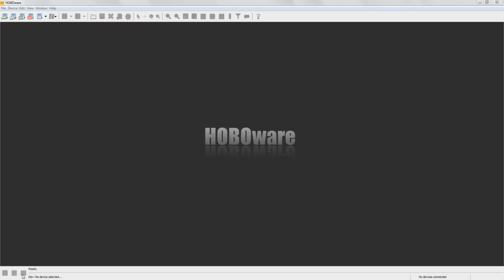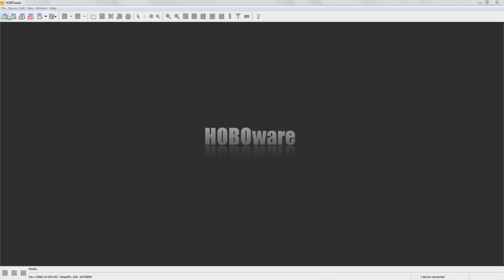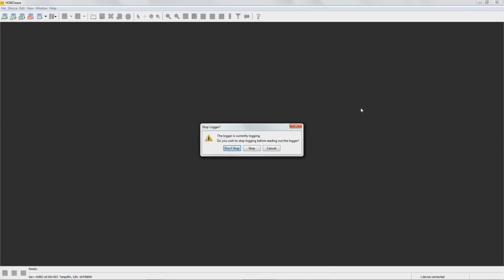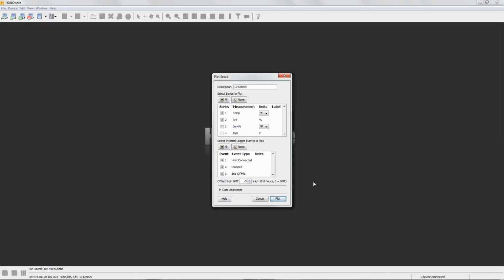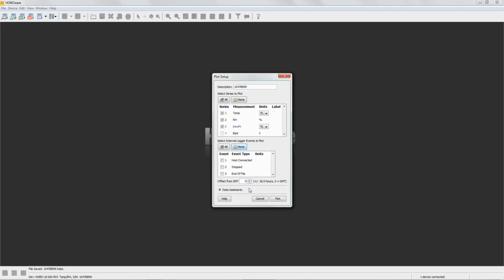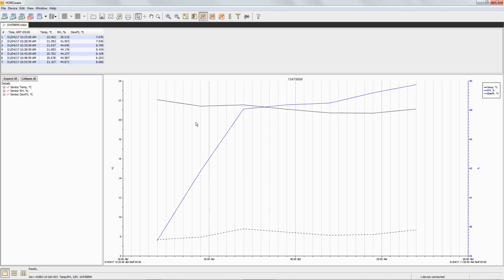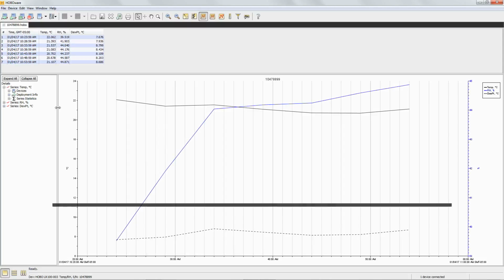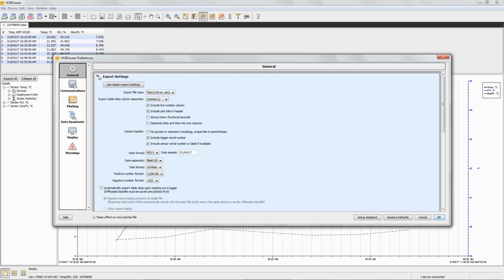Reading out a HOBO Data Logger with HOBOware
Learn the basics of the Readout dialog window in Onset's HOBOware Software